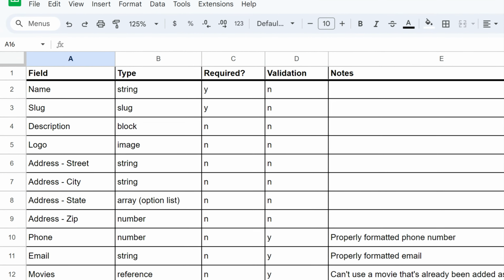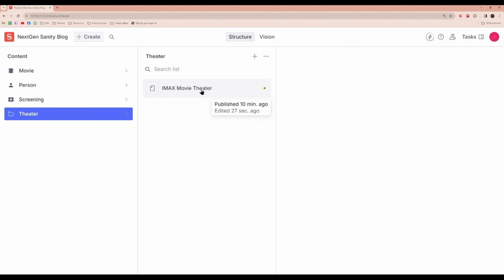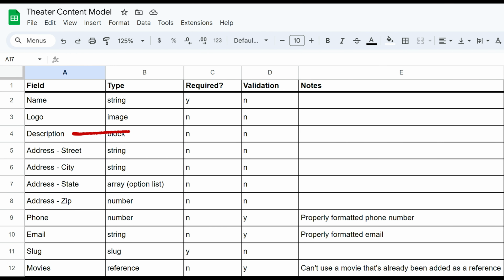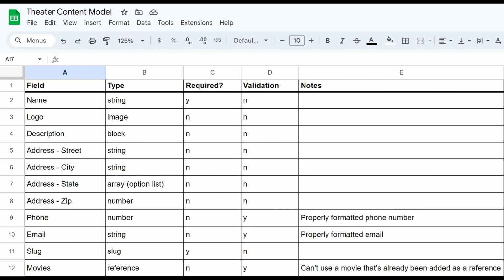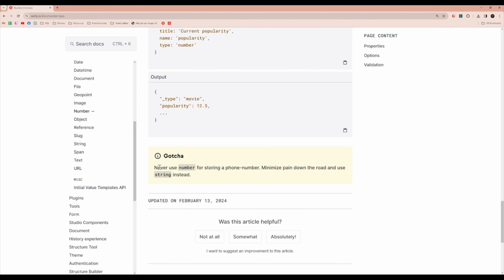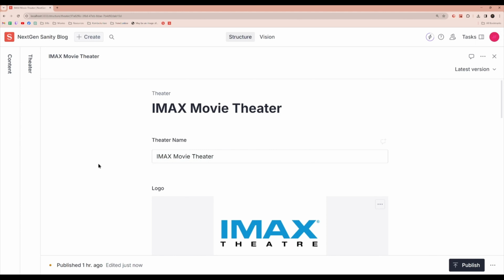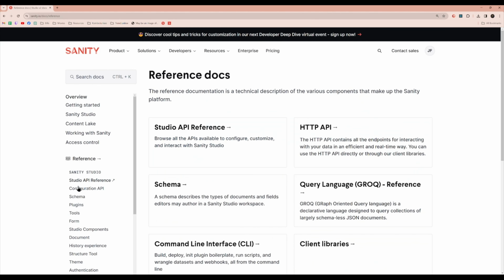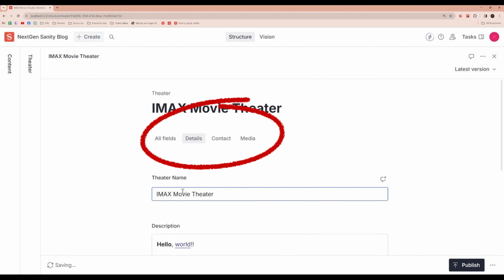Getting Started with Sanity.io - Adding Primitive Fields to a Content Type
In this video, we'll explore the Sanity.io primitive fields, and get familiar with adding them to our content types. We'll use the robust documentation to guide us through this awesome exercise. Let's go!